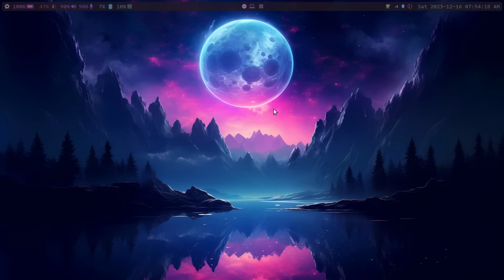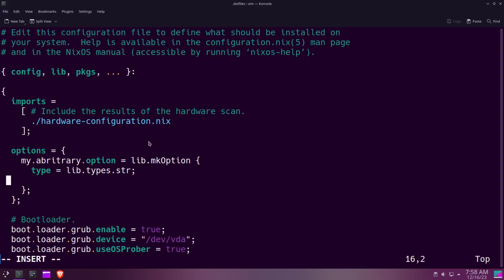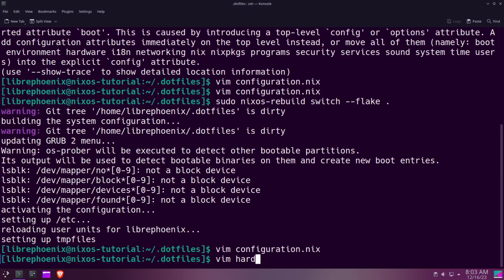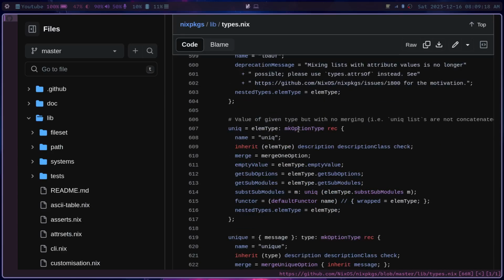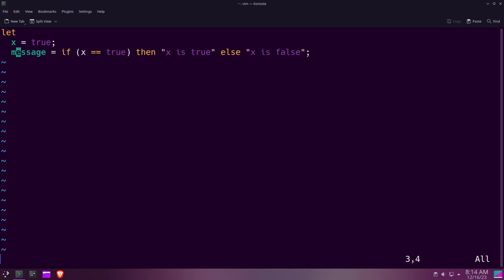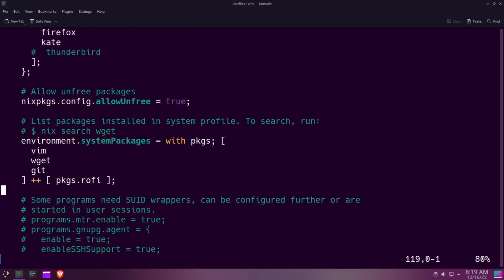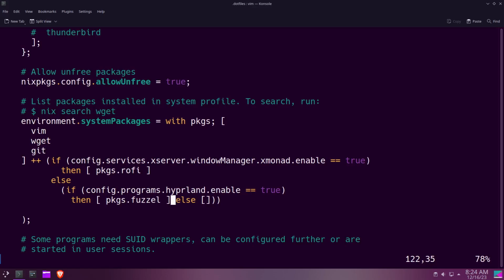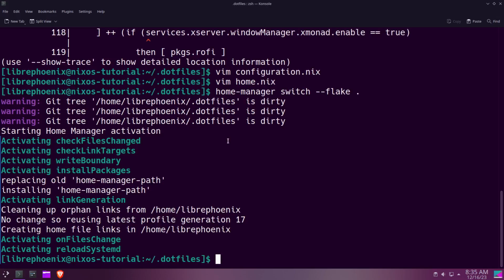Custom Options and If-else Statements in Your NixOS Config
Hello everyone!  Merry Christmas!  I haven't posted in a while..  I'm back again today with another NixOS video (which I admittedly made a long time ago, but just haven't had a chance to post).

This discussion is about custom options and if-else statements for your NixOS configuration.

Wallpaper backgrounds were found on freepik.com.